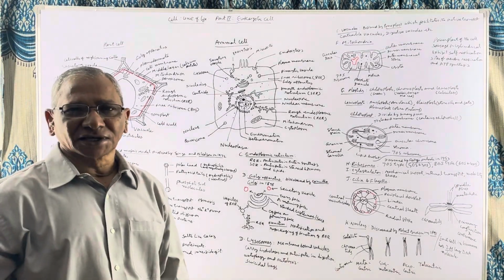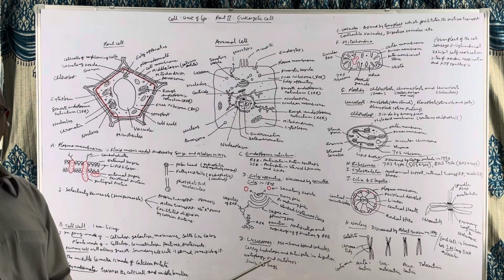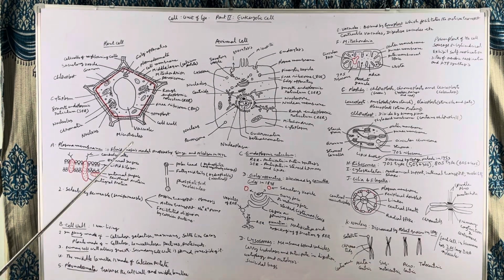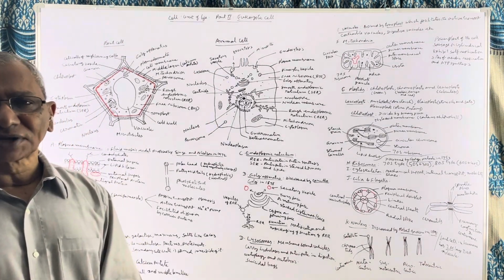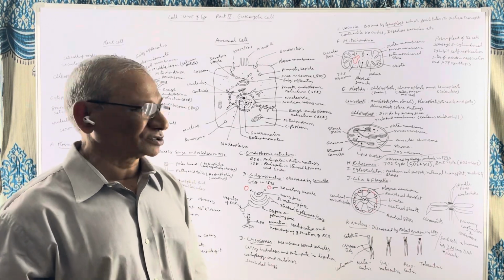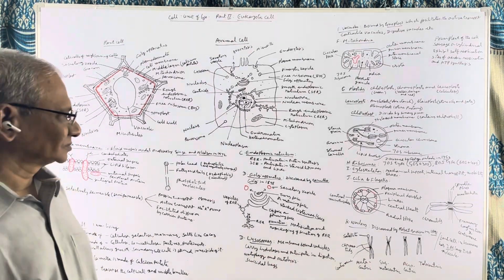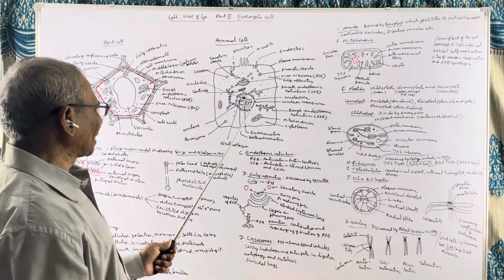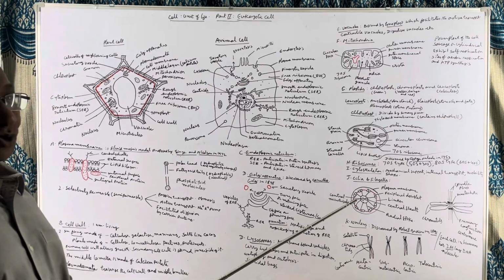Cell: The Unit of Life. Part II : Eukaryotic Cell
This topic deals with the description of both plant and animal cells. A detailed description of each cell organelle is provided.